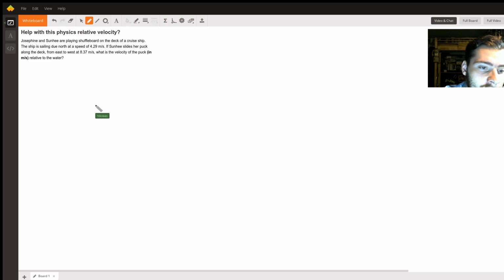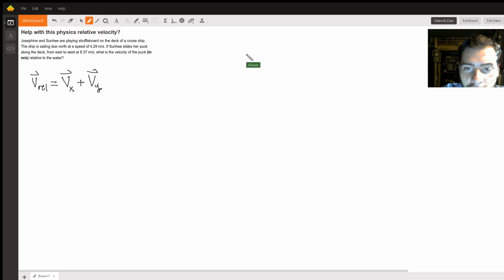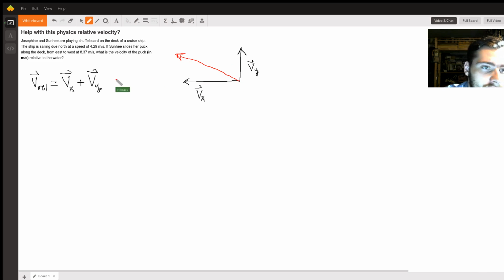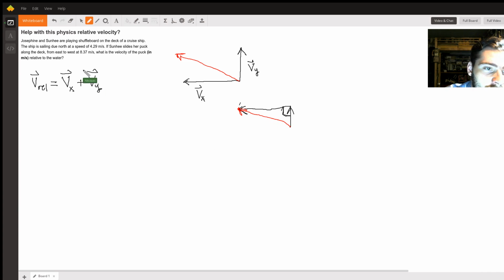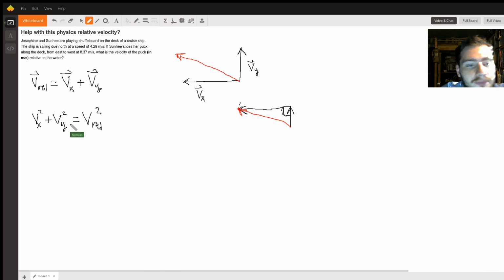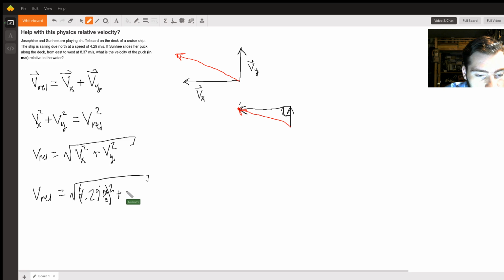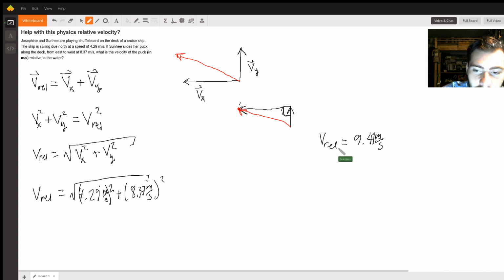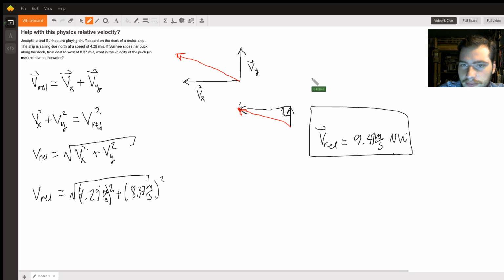Relative Velocity question solved by using addition of vectors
Question: Help with this physics relative velocity?
Josephine and Sunhee are playing shuffleboard on the deck of a cruise ship. The ship is sailing due north at a speed of 4.29 m/s. If Sunhee slides her puck along the deck, from east to west at 8.37 m/s, what is the velocity of the puck (in m/s) relative to the water?​​

Answered By:

Nikolaas V.
Nikolaas - High School Math and Physics tutor

Written Explanation:

Just add the two velocity vectors to get 9.41m/s NWWatch the video!